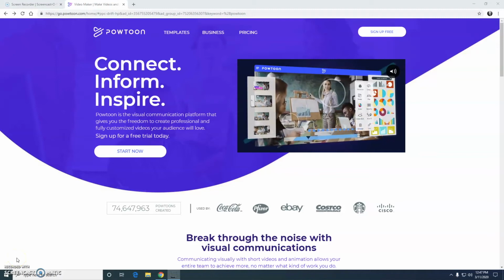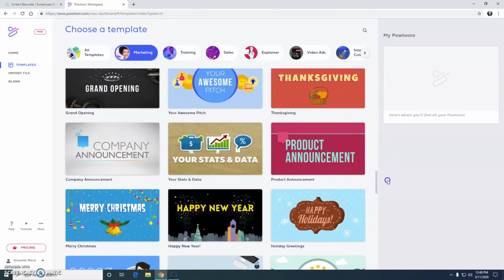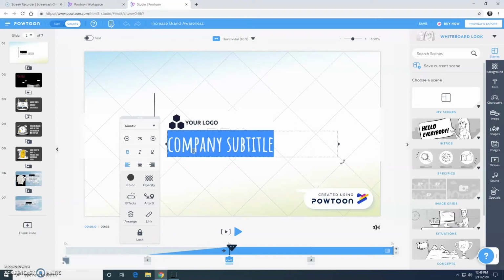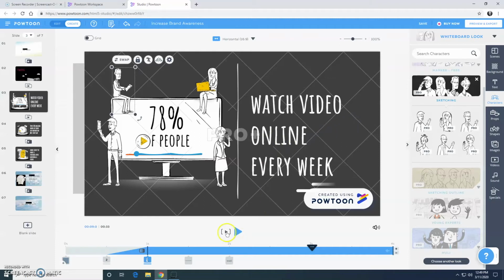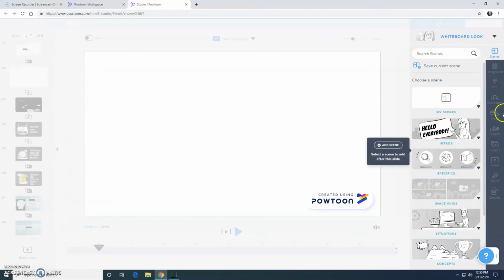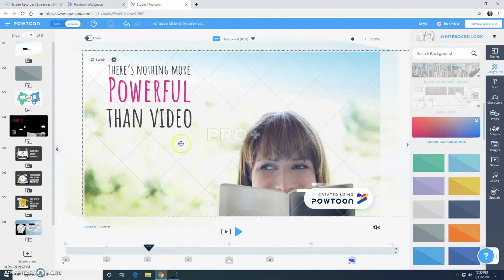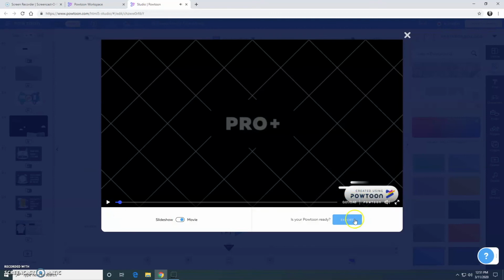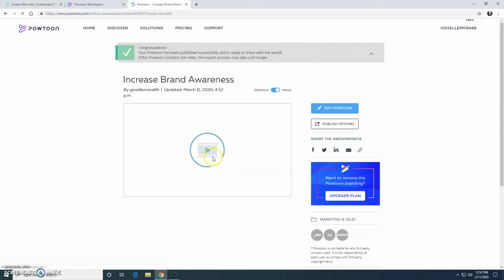How to use PowToon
Today we're going to be teaching you guys how to use Powtoon.